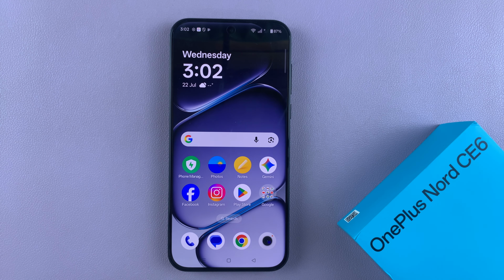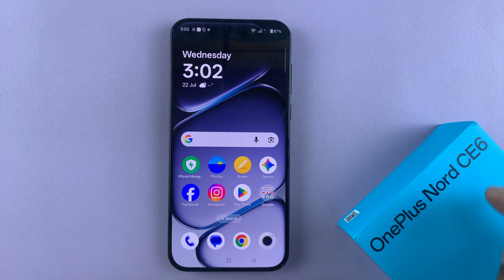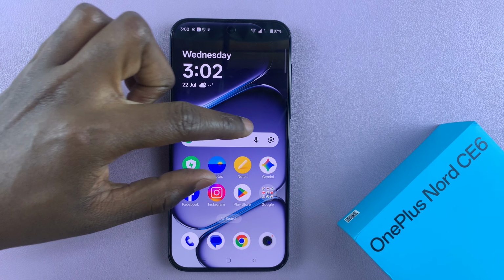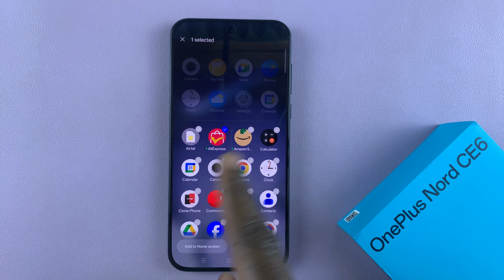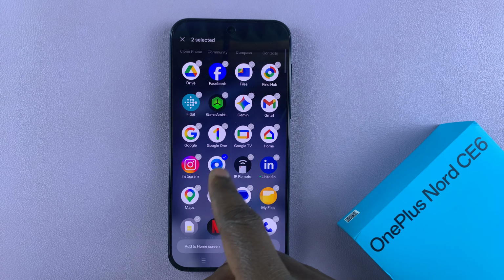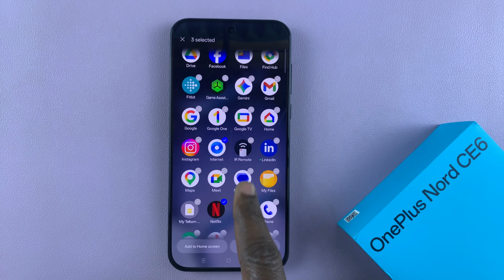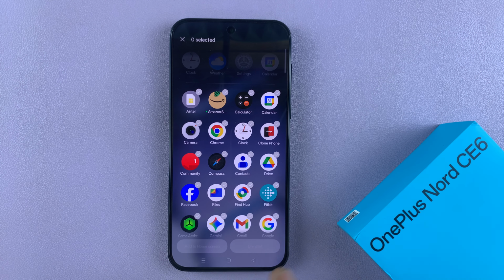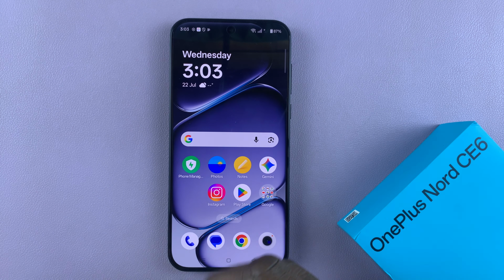How To Remove Bloatware From OnePlus Nord CE 6 5G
Learn how to remove bloatware from your OnePlus Nord CE 6 5G. Uninstall, disable, or remove pre-installed apps to free up storage while keeping your phone clean and organized.

Cell Phone Tripod Adapter